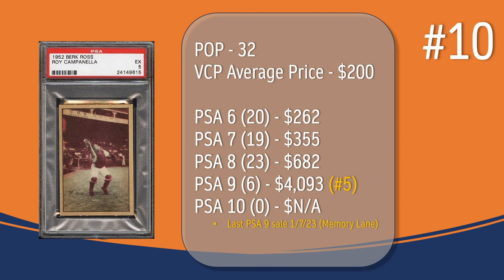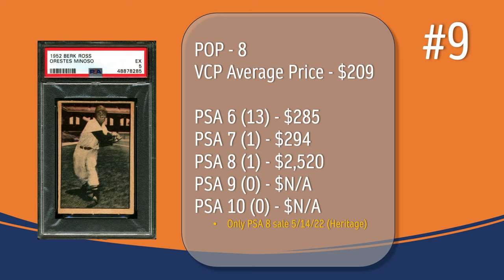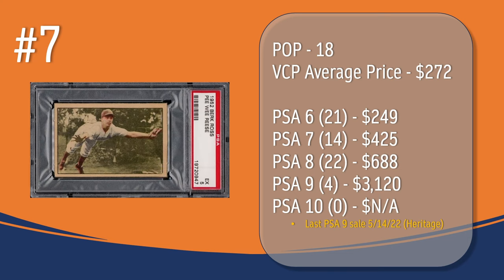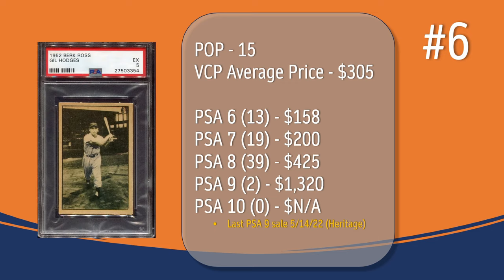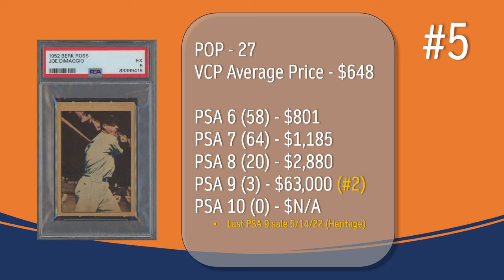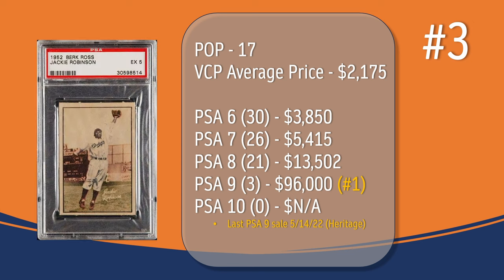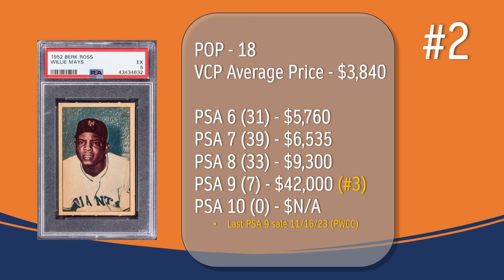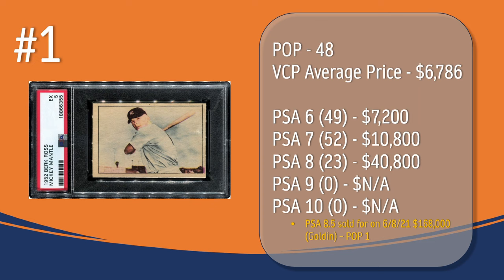Top 10 Most Valuable 1952 Berk Ross Baseball Cards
In this series of videos, I take a look at different sets of vintage baseball cards and show off the top 10 most valuable cards from that set. In this video, I take a look at the 1952 Berk Ross set.